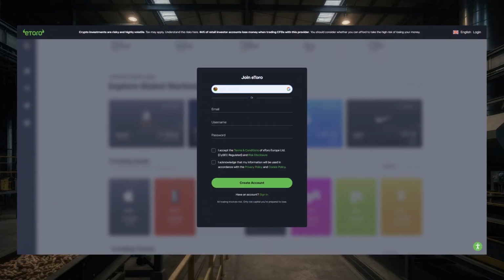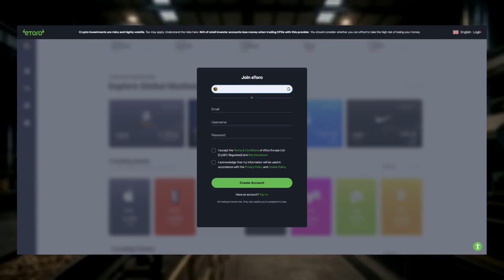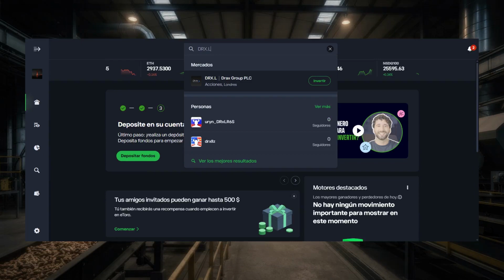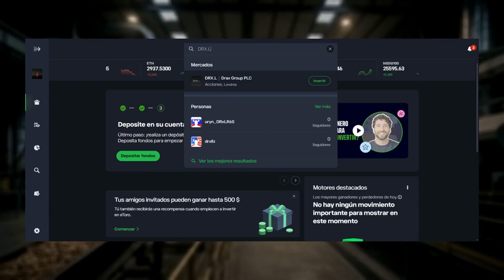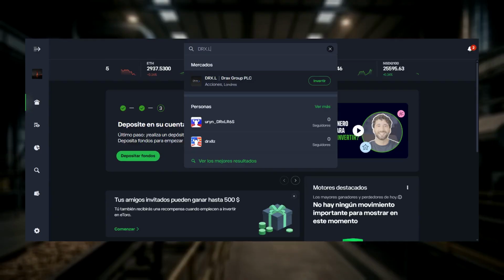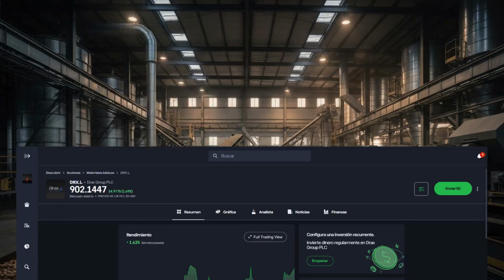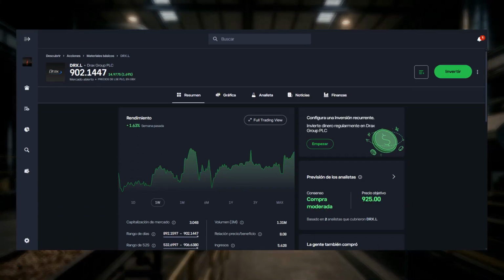How to Invest in Drax Group PLC (DRX.L) Step by Step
Educational walkthrough on how to buy shares of Drax Group PLC using a retail broker.

Drax Group PLC is a UK-based power generation company focused on large-scale biomass and electricity production. This short guide explains the typical steps to locate and purchase its shares on a trading platform: register with a broker, verify your identity, fund your account, search for the DRX.L ticker on the London Stock Exchange listing, review the stock page and chart, and place a buy order while confirming order details.

Steps covered in the video: create a broker account and complete verification, add funds, use the platform search to find DRX.L, confirm you have the Drax Group PLC listing, enter the investment amount, review and confirm the order, and monitor the position in your portfolio. If a market is closed your order may be queued to execute at the next session; if you do not have enough funds the platform will prompt you to add them before confirming.